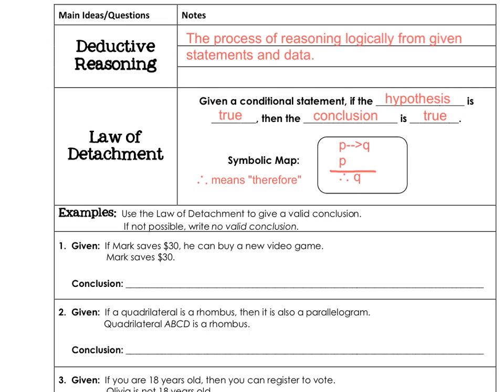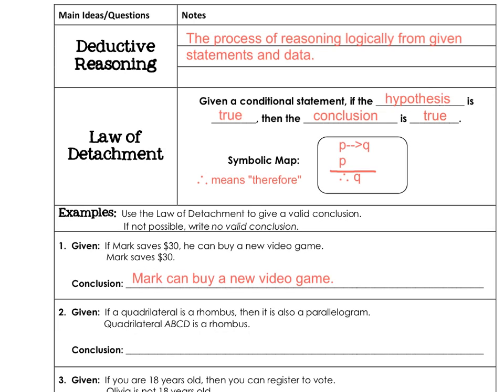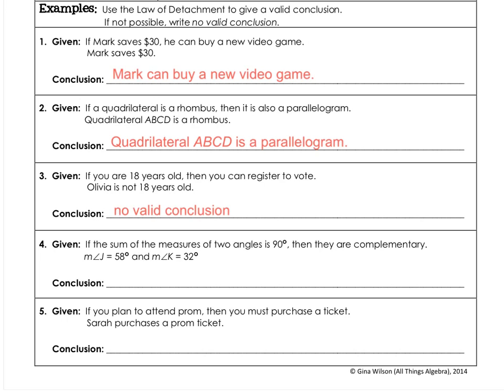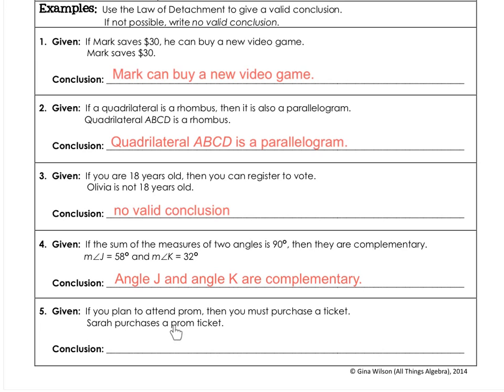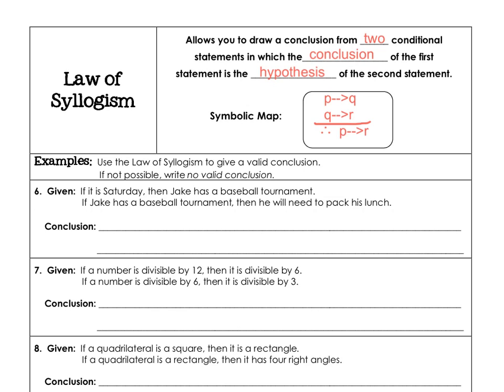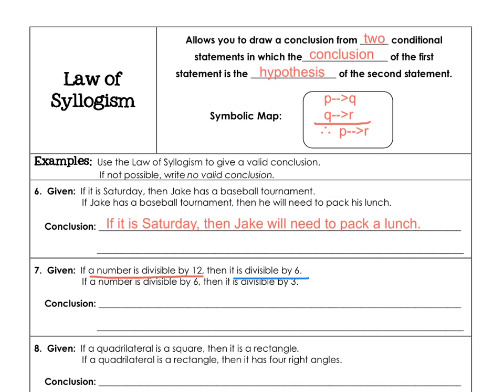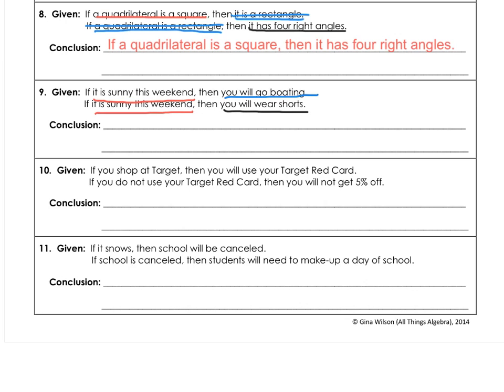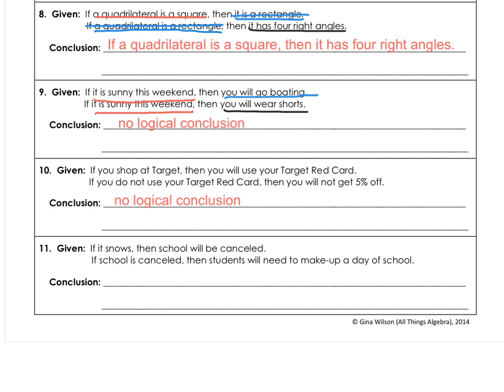deductive reasoning explained